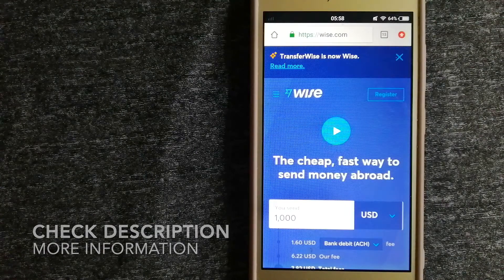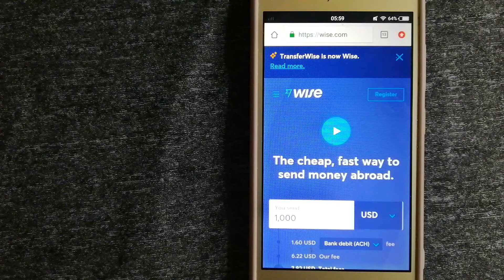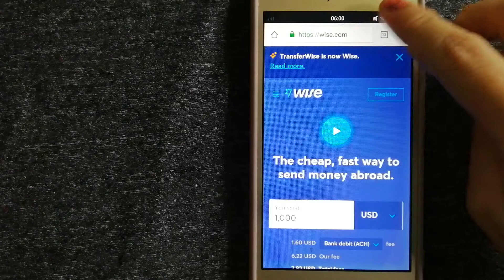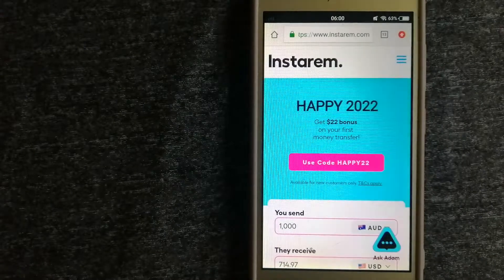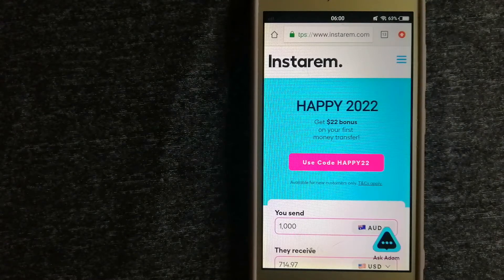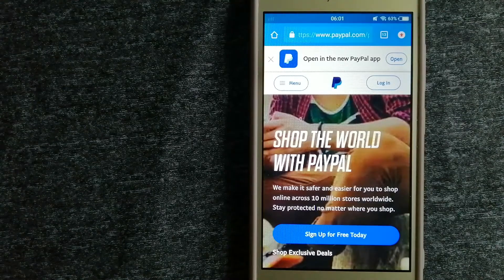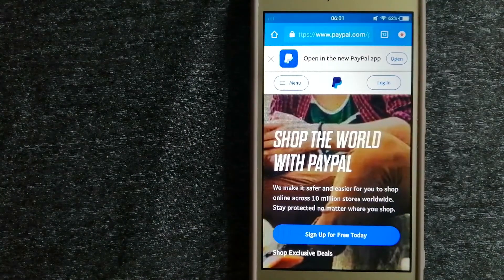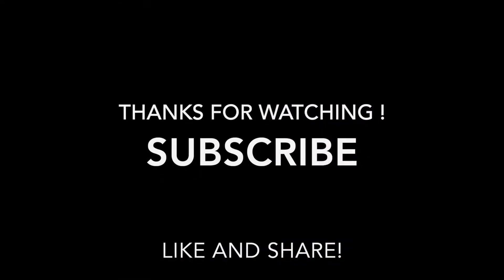🔴 How To Transfer Money overseas From India to Ghana 🔴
Ghana (/ˈɡɑːnə/ (audio speaker iconlisten)), officially the Republic of Ghana, is a sub-Saharan country in Africa.[10] It spans the Gulf of Guinea and the Atlantic Ocean to the south, sharing borders with the Ivory Coast in the west, Burkina Faso in the north, and Togo in the east